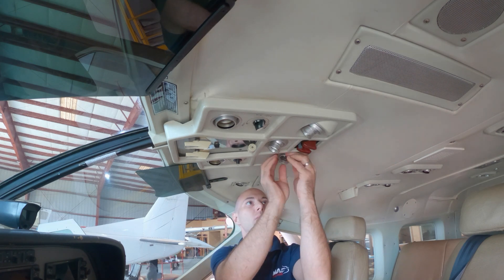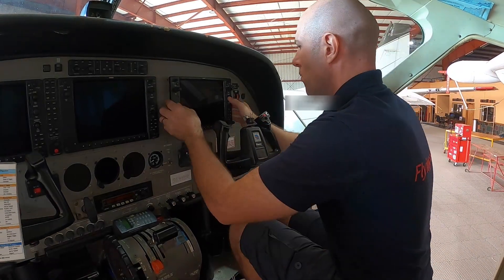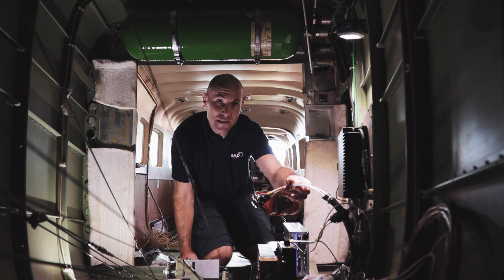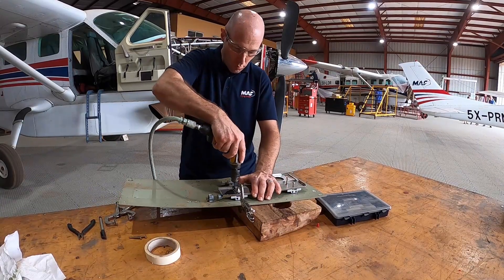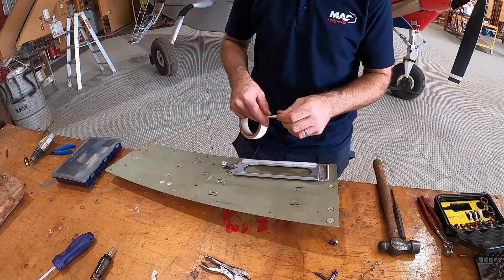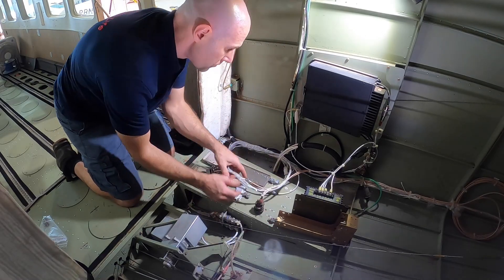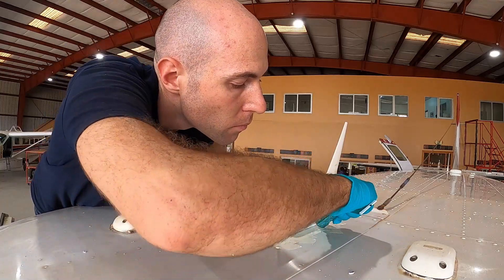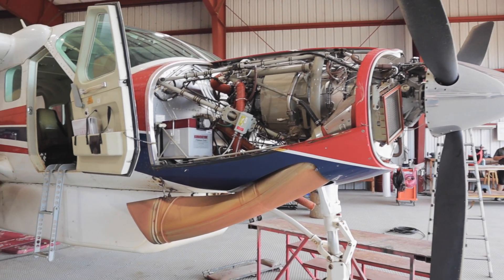5X-LDR - Avionic Upgrades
In this video the MAF Uganda team upgrade 5X-LDR with a new traffic awareness system from Garmin so that the aircraft can continue to serve the people of Eastern Africa as safely as possible.